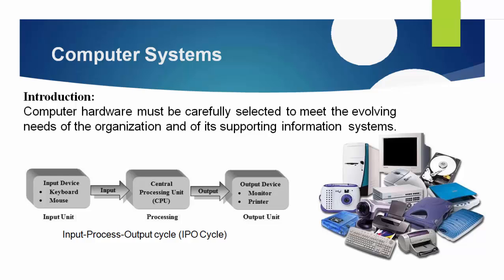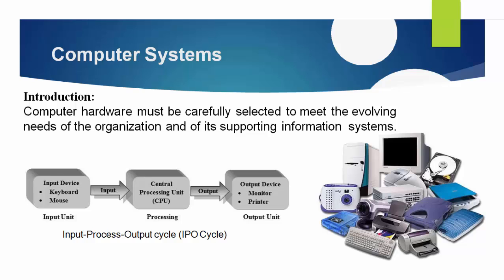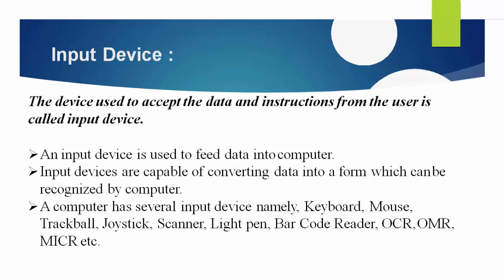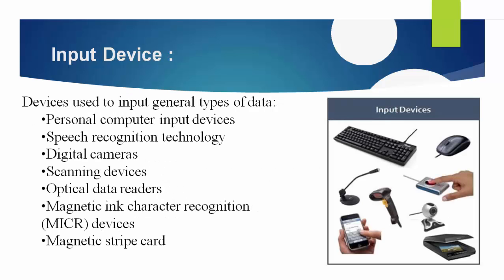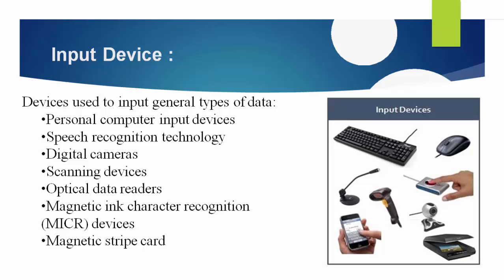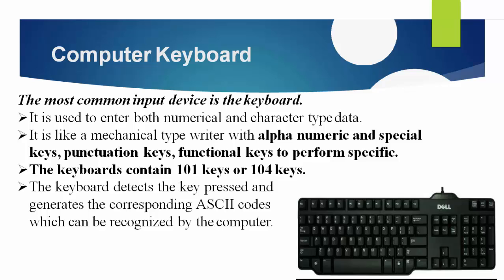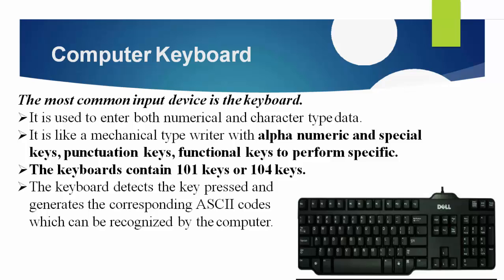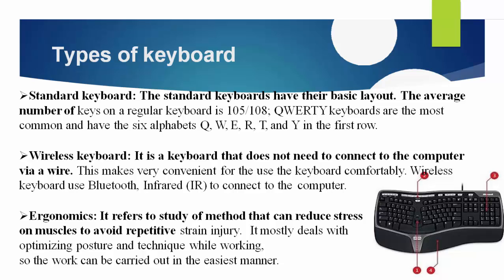Input output memory devices part 1